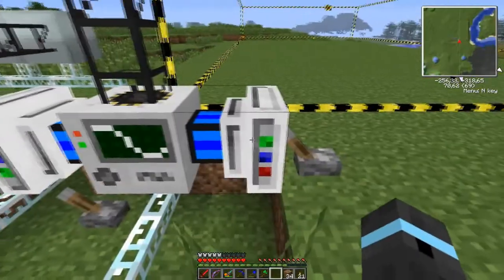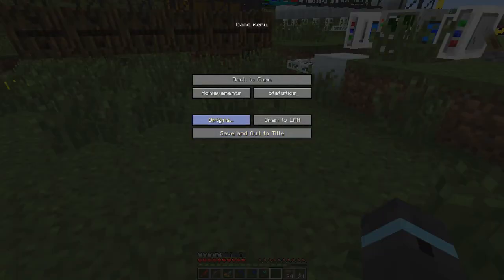Feed The Beast S2E2 - Quarry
Yea im working on my quarry :P